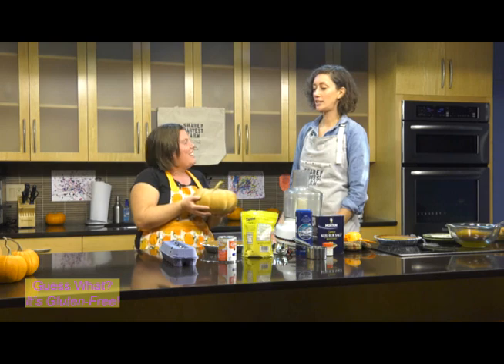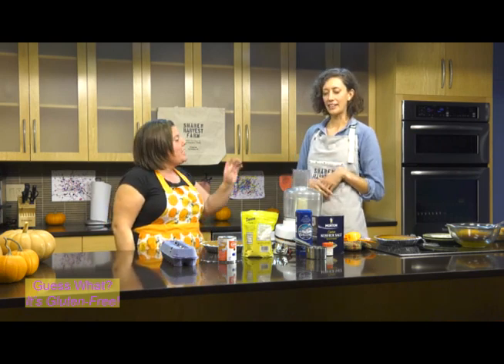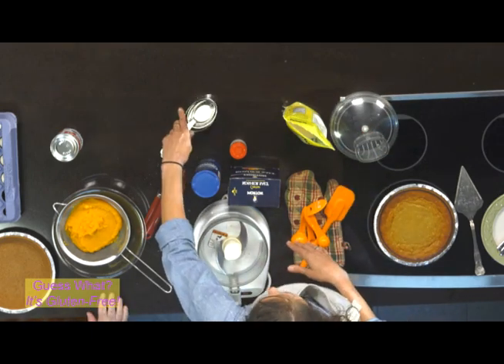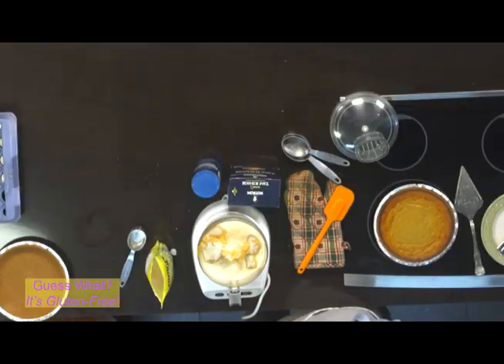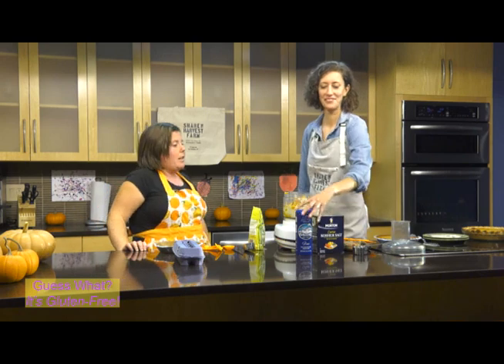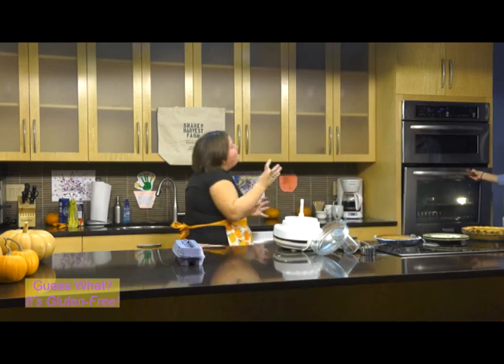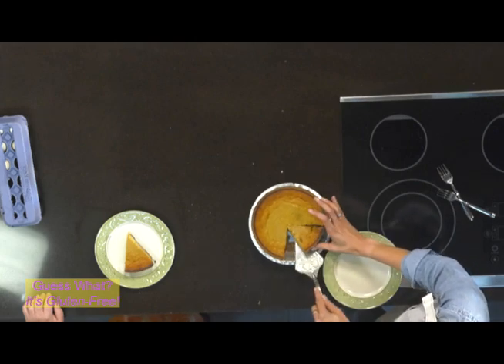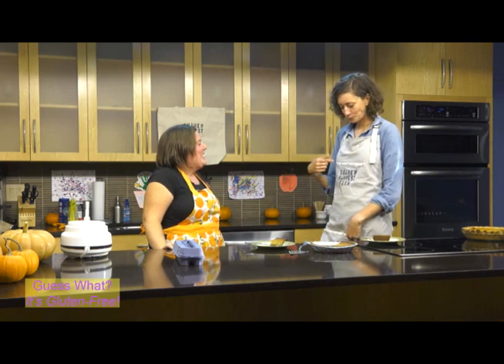Guess What? It's Gluten Free! with guest Jess Tonn - 10/29/18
Shanon Trelease & Jess Tonn discuss "Share the Harvest Farm" and make a gluten free Pumpkin Pie. Filmed on 10/29/18